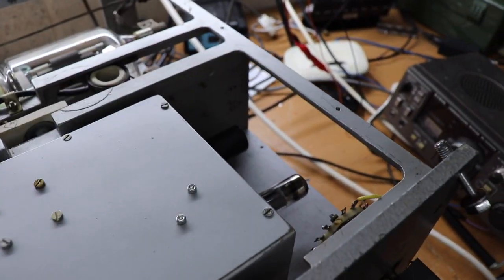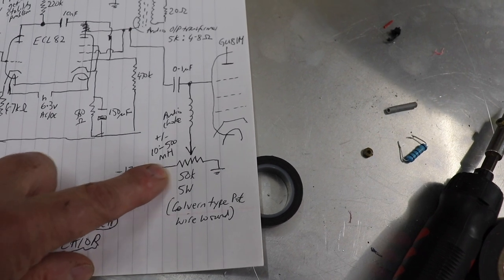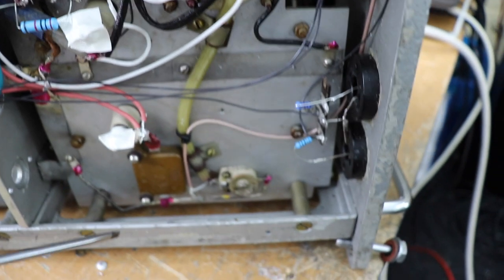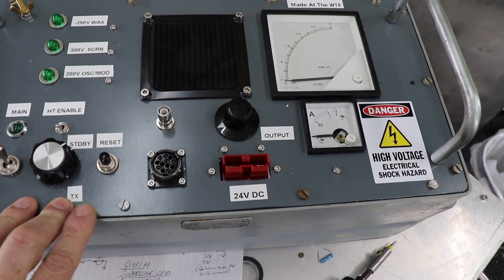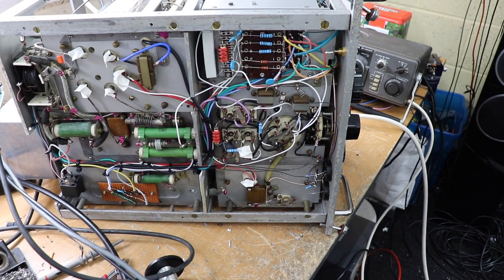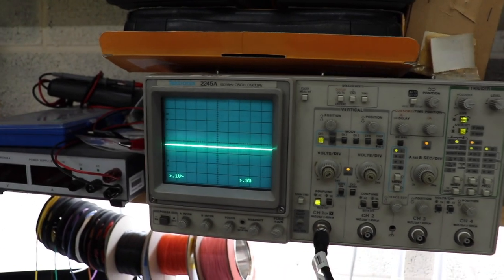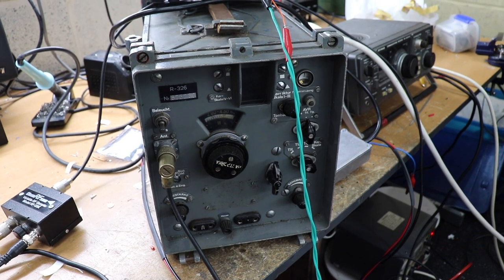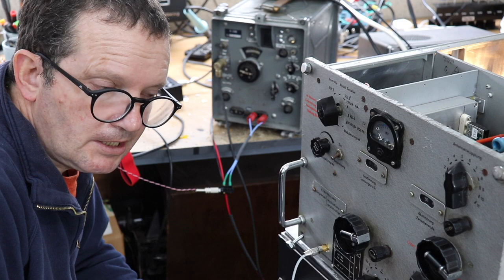Part 2 R118 AM Transmitter working!!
The Russian R118 power amp has been turned into a stand-alone AM transmitter...crunchy audio but it works!!